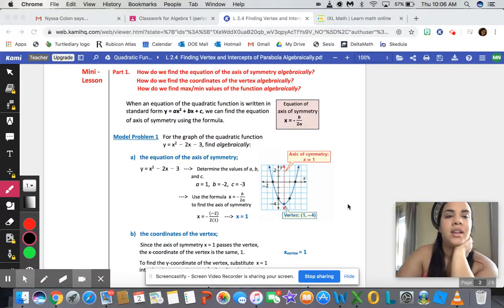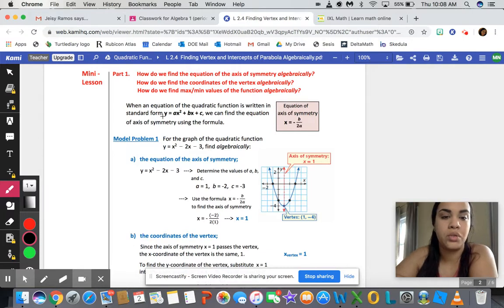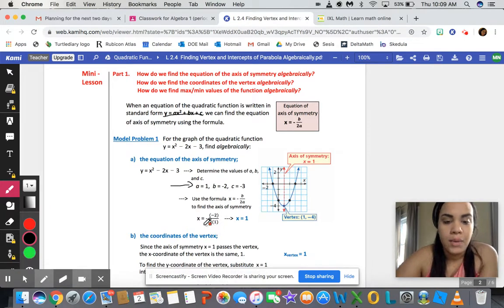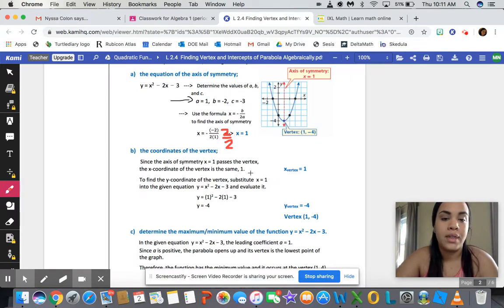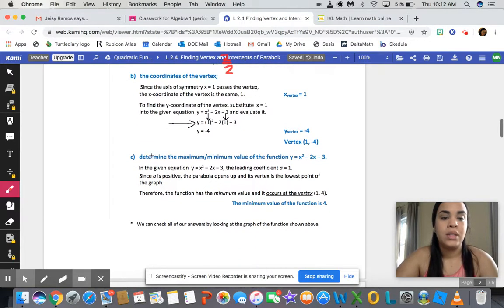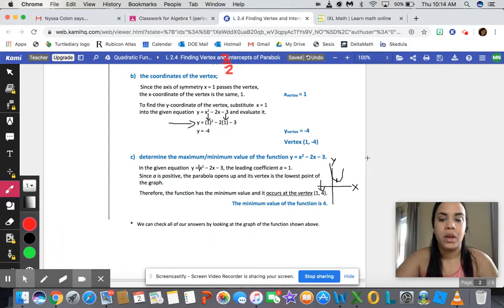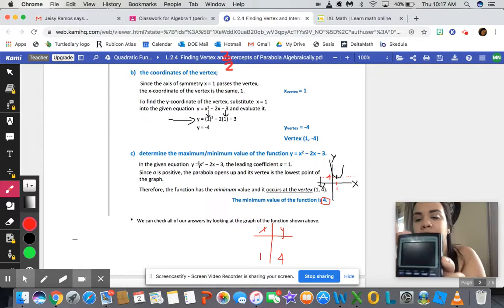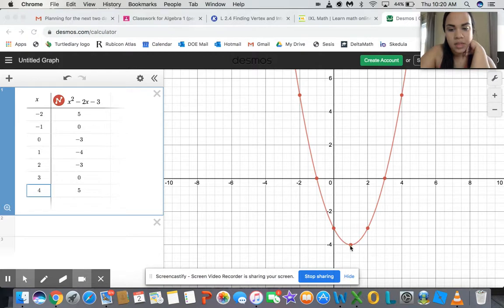L2.4 Finding the vertex and intercepts algebraically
L2.4 Finding the vertex and intercepts of the parabola algebraically.